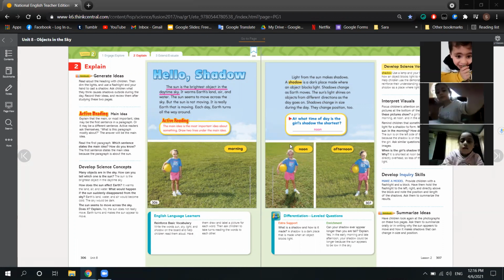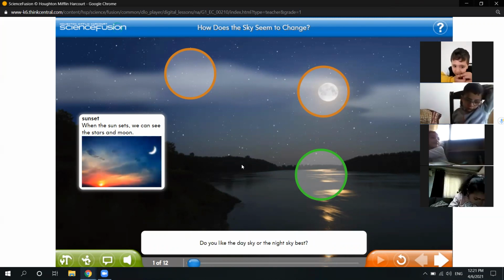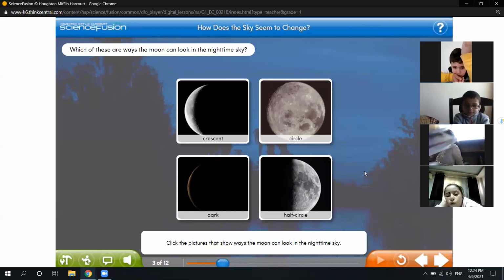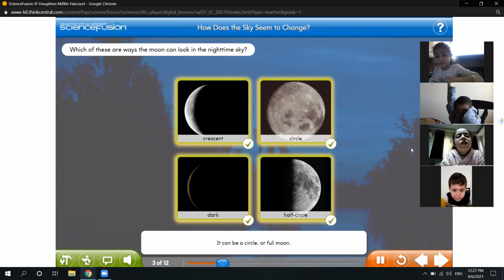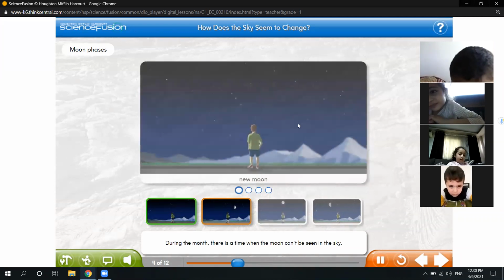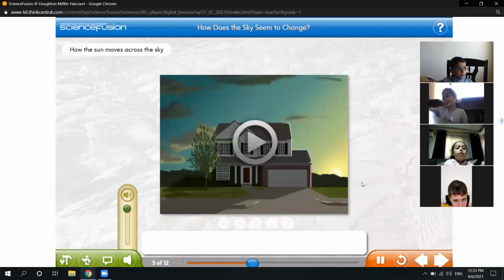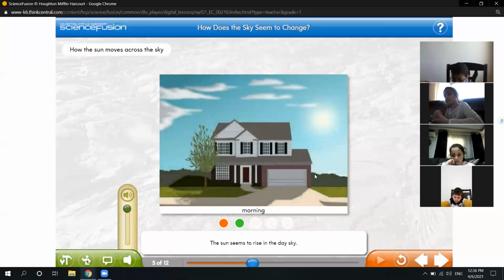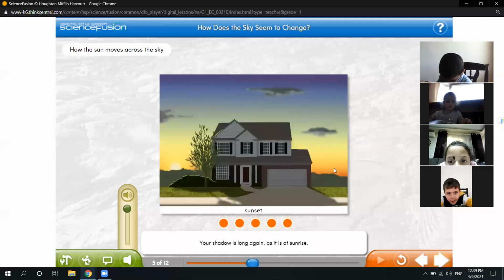G1I Online Science Class - How Does the Sky Seem to Change?